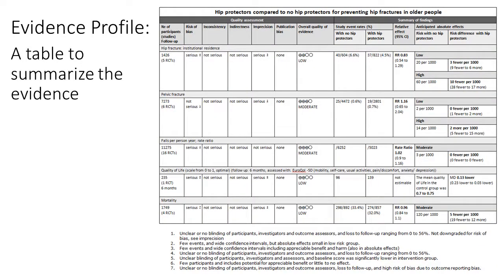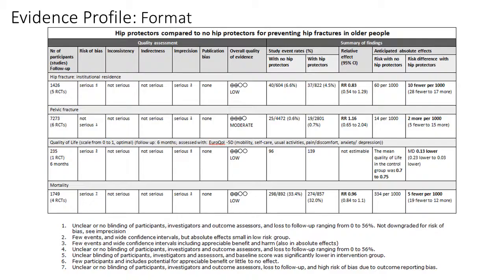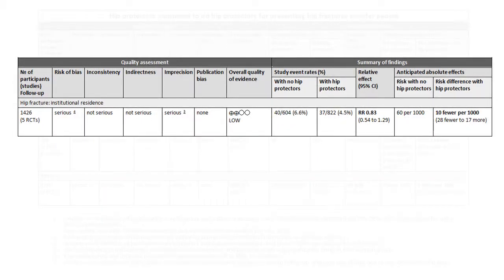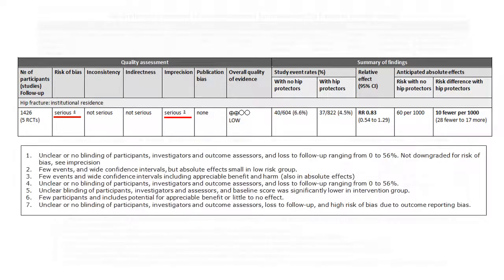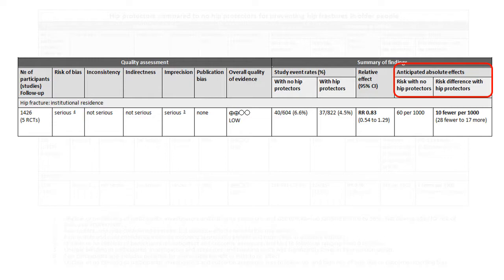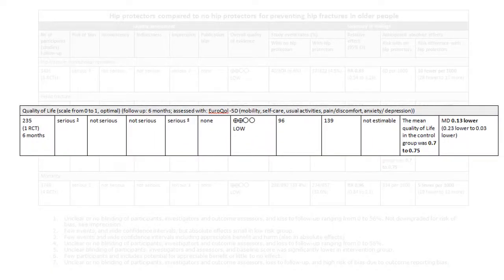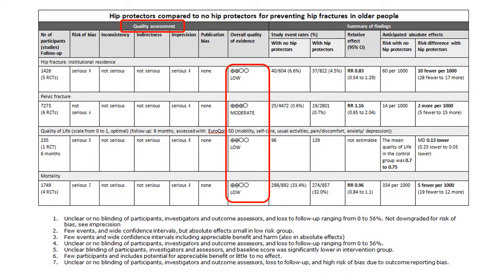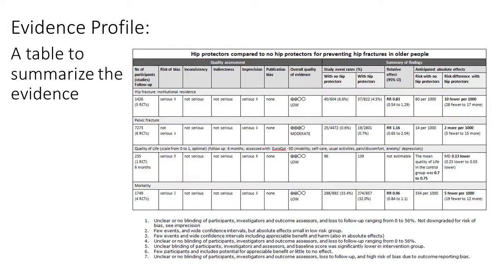Summarizing the evidence using the GRADE Evidence Profile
A brief tutorial video about using the GRADE Evidence Profile in guideline development.